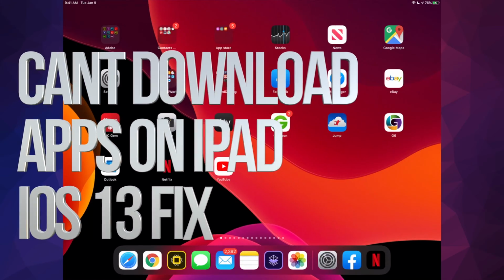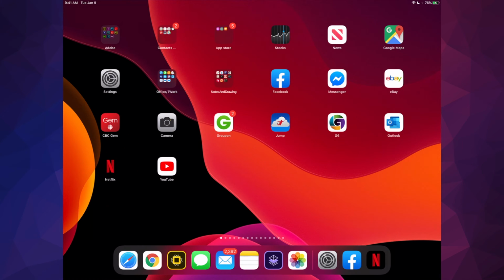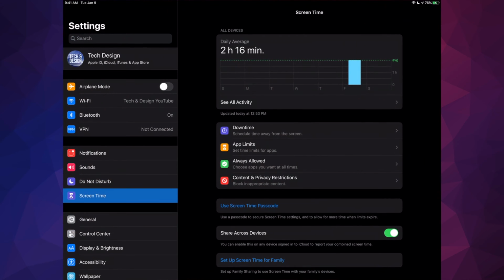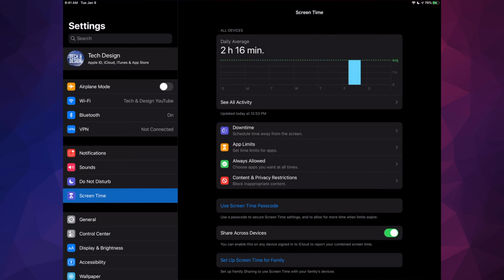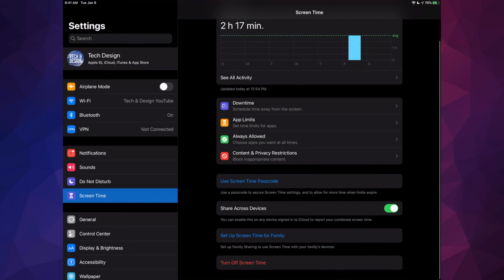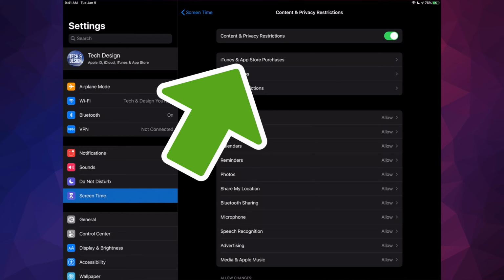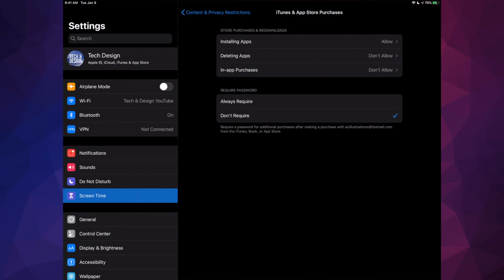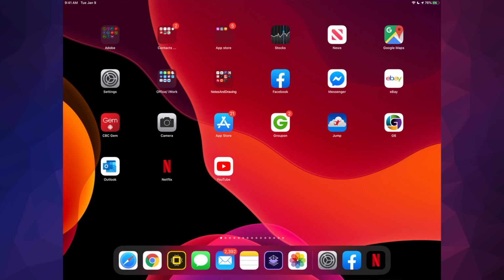Can’t Download Apps on iPadOS 13 - iPad, iPad mini, iPad Air, iPad Pro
Unable to Install Apps on iPad FIX